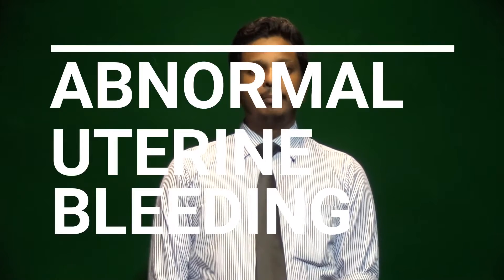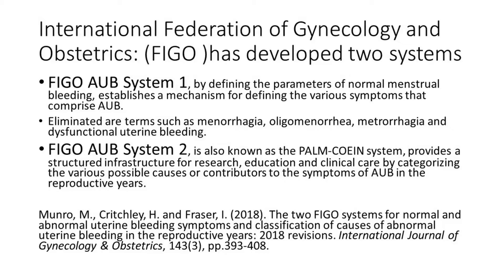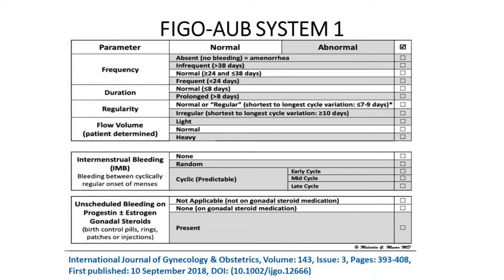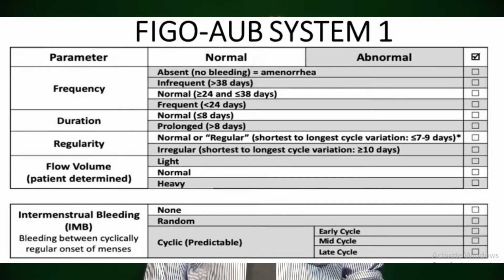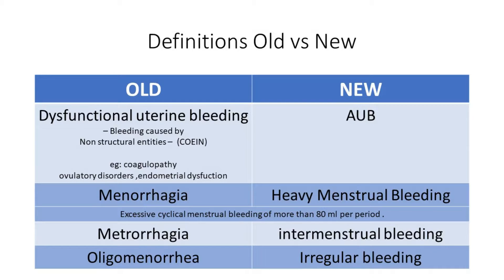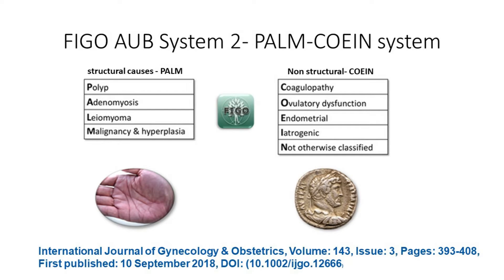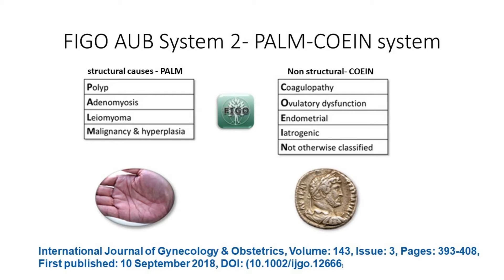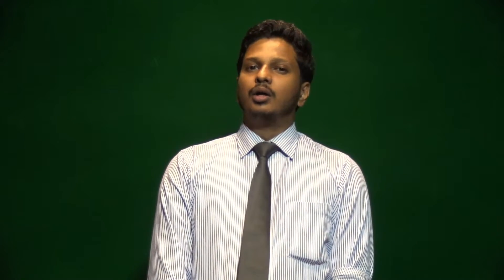Abnormal Uterine Bleeding (AUB) | Introduction | PALM COEIN | Gynecology | FIGO Classification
Hello Students , I'm a Medical content creator . in this video I am going to give you an overview of Abnormal Uterine Bleeding (AUB)  PALM COEIN FIGO Classification for Medical students

AUB  FIGO Classification
Causes (structural vs. non-structural)  for Abnormal Uterine Bleeding AUB